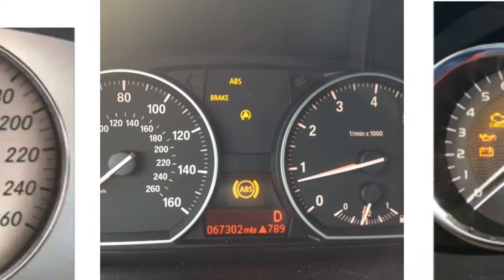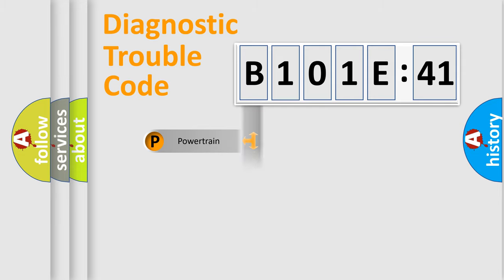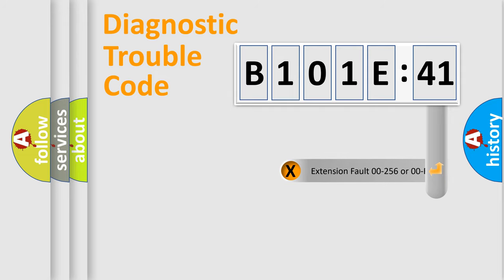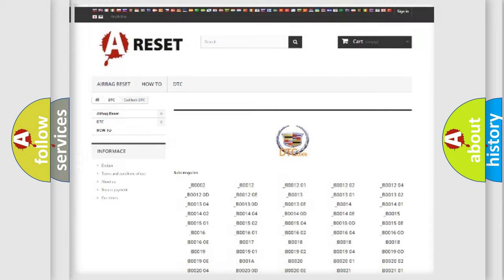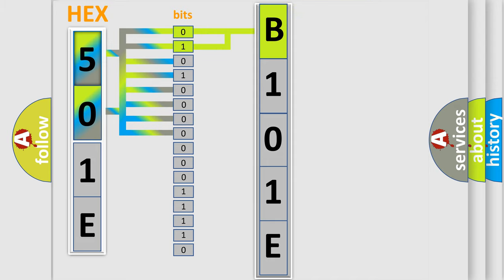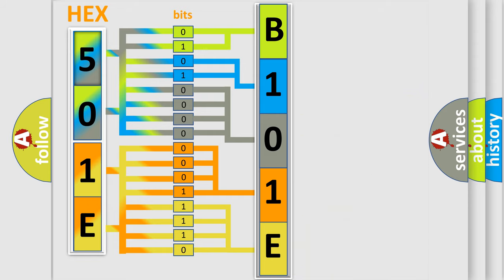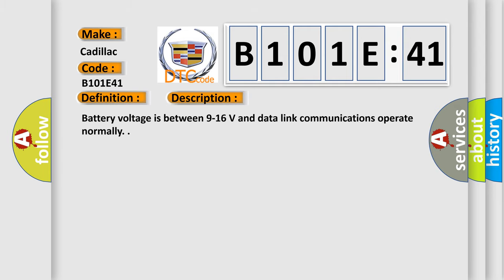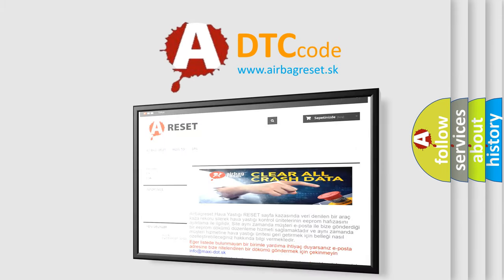DTC cadillac B101E-41 Short Explanation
Contents:
0:21 Basic DTC analysis according to OBD2 protocol standard.
1:48 Insight into programming
2:58 A diagnostically understandable description of the Diagnostic Trouble Code
3:05 Basic error definition

Make:
Cadillac
Code:
B101E 41
Definition:
Electronic Control Unit Software Not Programmed
Description:
Cause:
The control module is not configured properly.